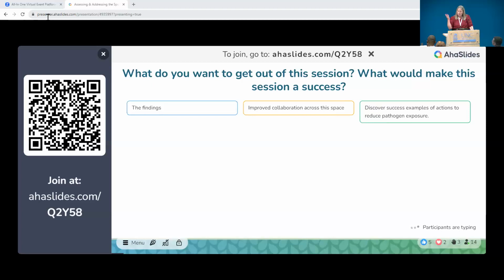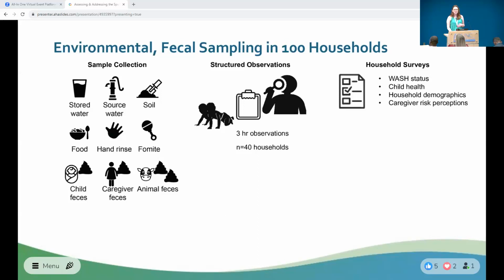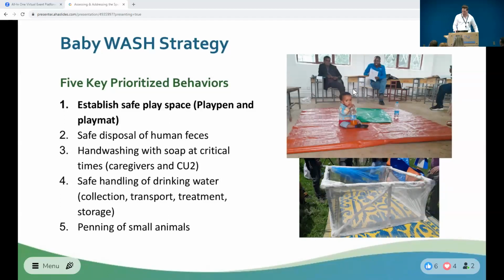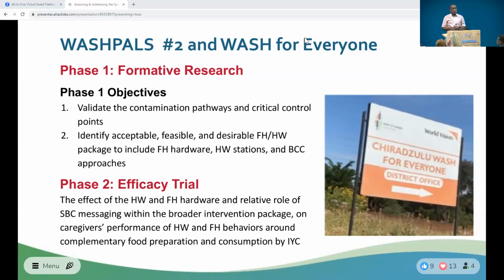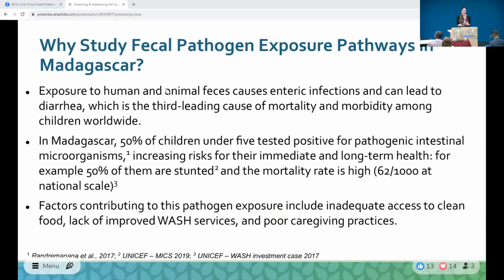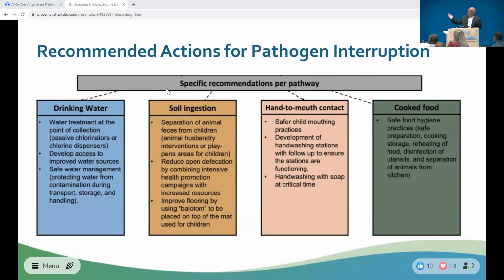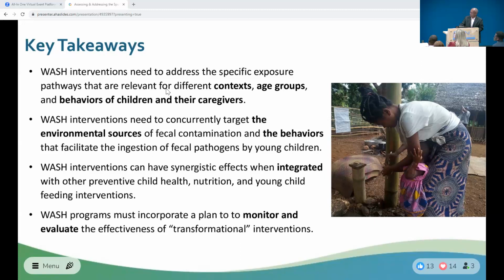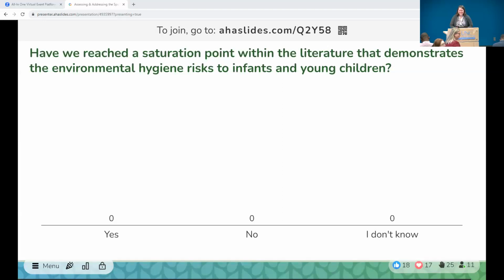2023 Friday Side Event: Assessing & Addressing the Specific Pathways of Infection in Children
Assessing & Addressing the Specific Pathways of Infection in Children Under Two: Moving Towards Transformational WASH

Convened by PRO-WASH & SCALE and USAID WASHPaLS #2 with FHI 360; World Vision; Food for the Hungry/Ethiopia; Innovations for Poverty Action/IPA; UCB; Kenya Medical Research Institute/KEMRI; UC Berkeley; NC State University; Malawi University of Business and Applied Sciences, LSHTM, University of Strathclyde, Aquaya and Ny Tanintsika, ADRA Madagascar, and Save the Children